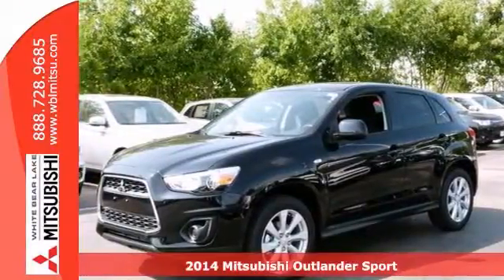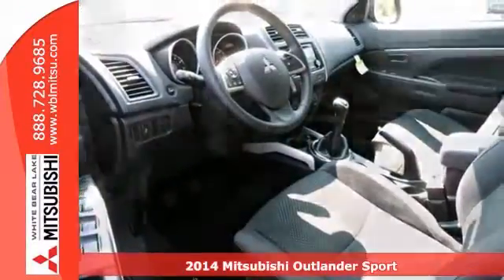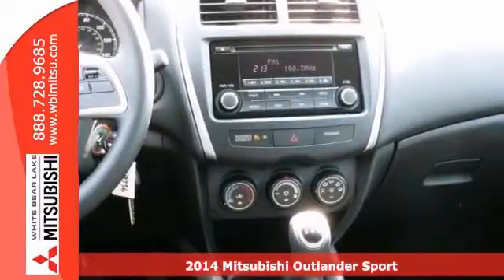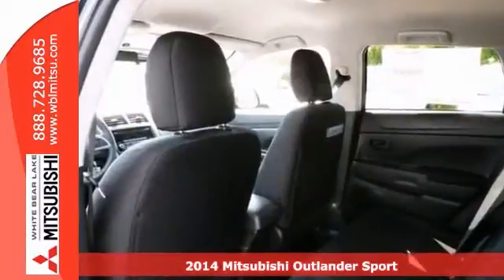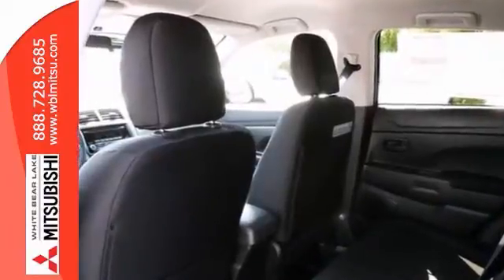2014 Mitsubishi Outlander Sport St-Paul White-Bear-Lake, MN #69736 - SOLD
Year: 2014
Make: Mitsubishi
Model: Outlander Sport
Trim: 2WD 4dr ES
Engine: L Cyl.
Transmission: Manual
Color: Labrador Black Pearl
Stock #: 69736

Address:
3400 Highway 61 N